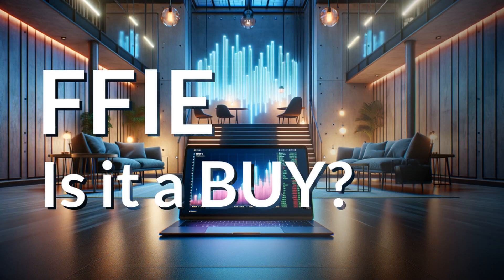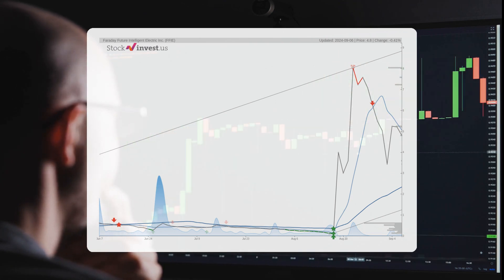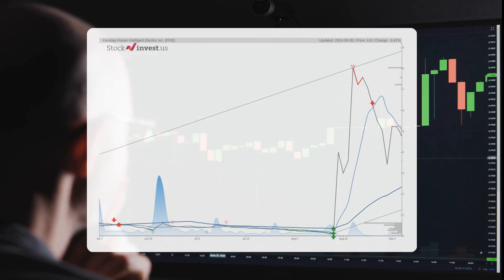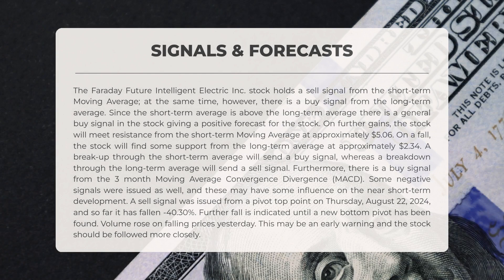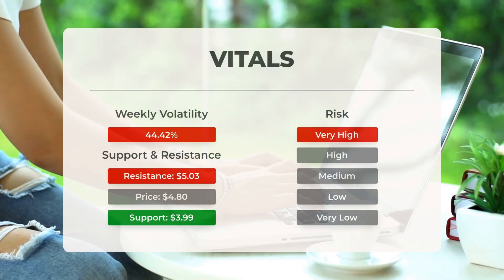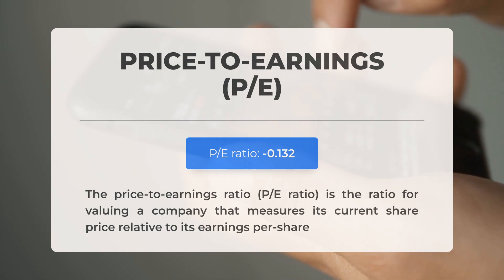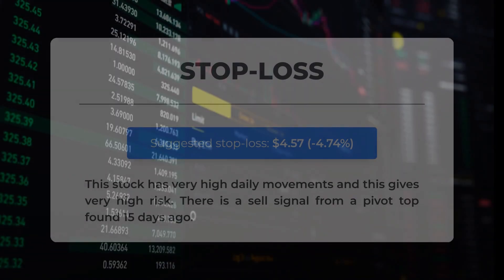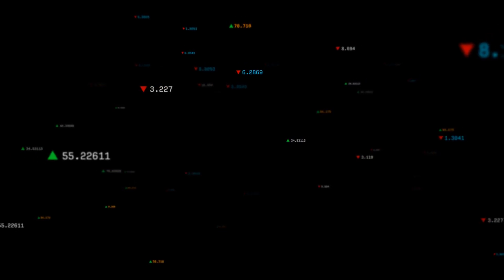Faraday Future Soars with $30M in New Funding 🚀 | Compliance Achieved and What's Next for FFIE? 📈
Faraday Future Intelligent Electric Inc. Stock Prediction and Forecast [FFIE]

Faraday Future Intelligent Electric Inc. price prediction was made for Monday, September 09, 2024

We go over the FFIE Inc. stock and give our stock price prediction (FFIE). Our FFIE stock price analysis and stock price forecast on FFIE for Monday, September 09, 2024

Faraday Future Intelligent Electric Inc. Stock Analysis - FFIE Stock Price Prediction for Monday, September 09, 2024

FFIE STOCK: THIS IS A FFIE STOCK PRICE PREDICTION, FFIE STOCK PRICE ANALYSIS, AND A FFIE STOCK PRICE FORECAST VIDEO.